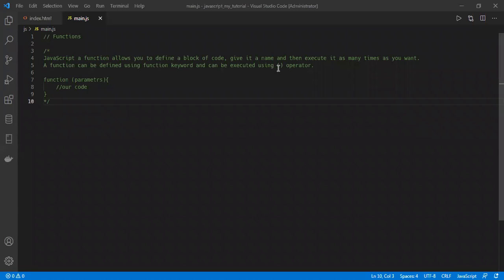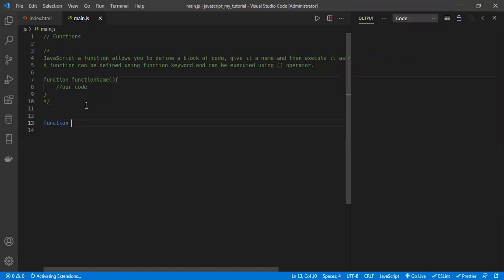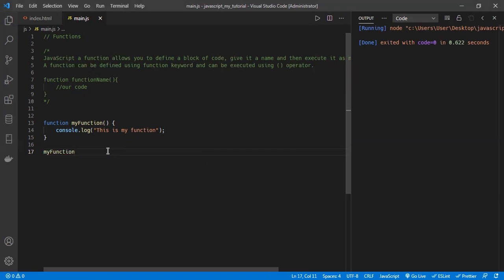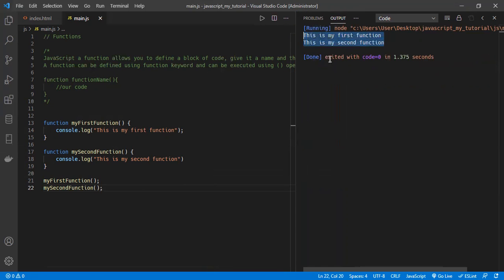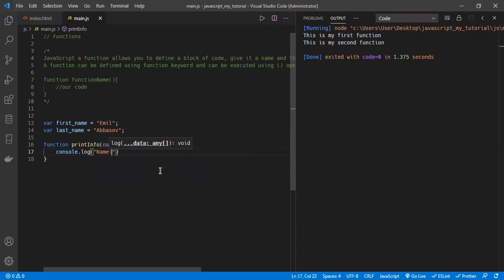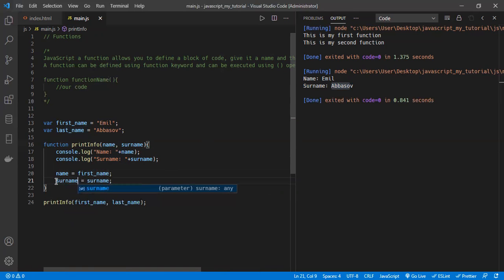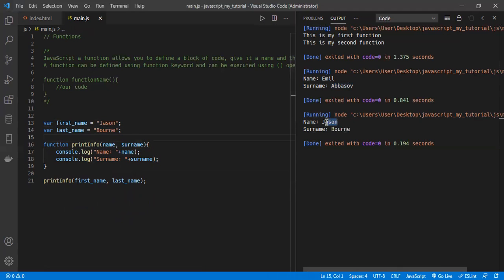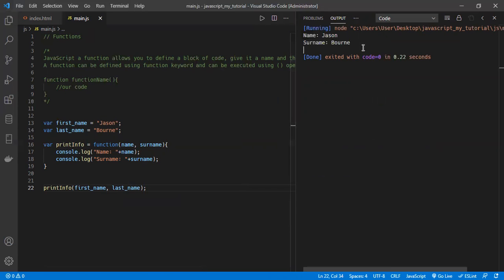JS Lesson 13(Functions)